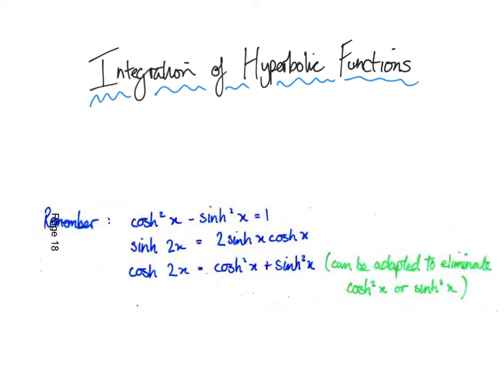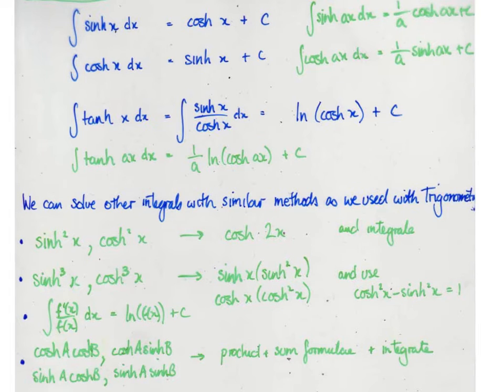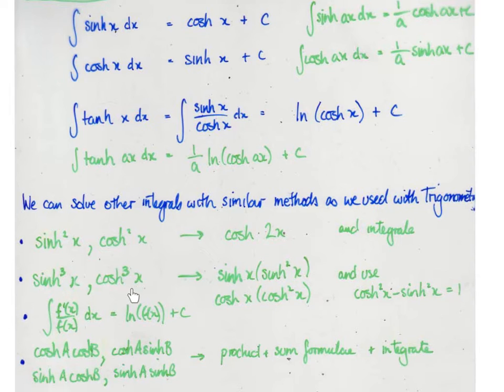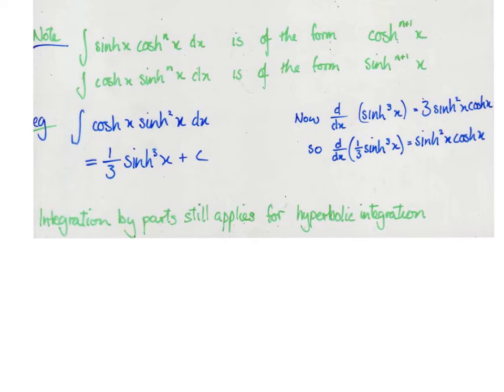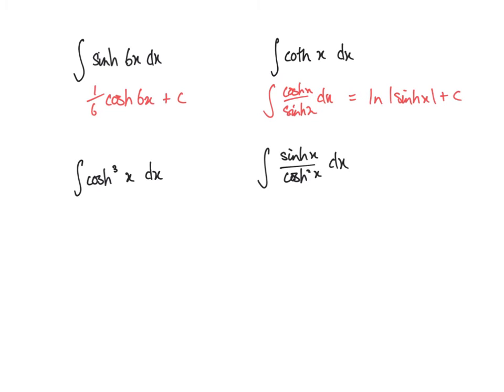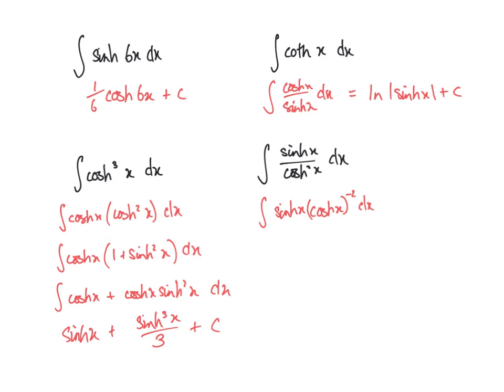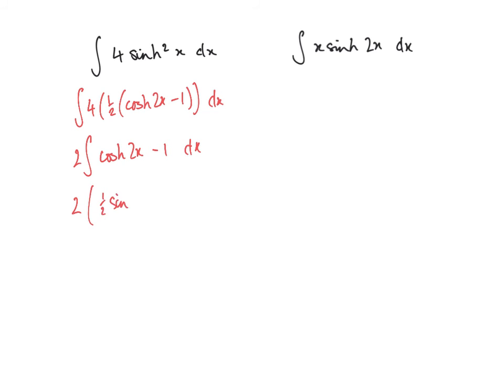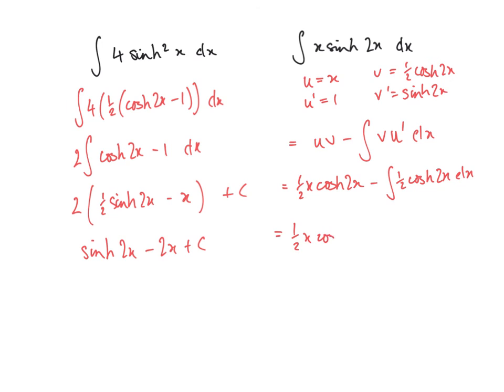Integration of Hyperbolic Functions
How to integrate simple hyperbolic functions.